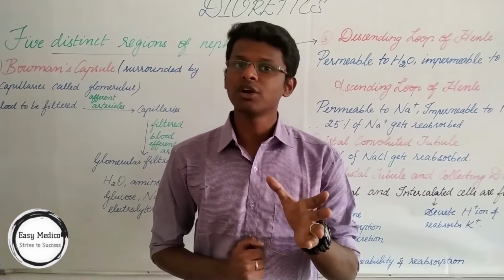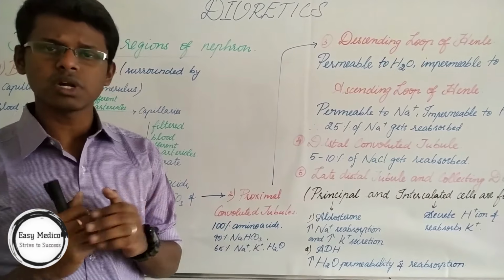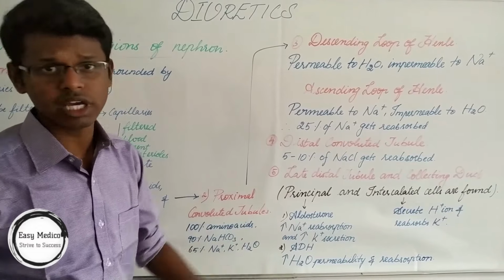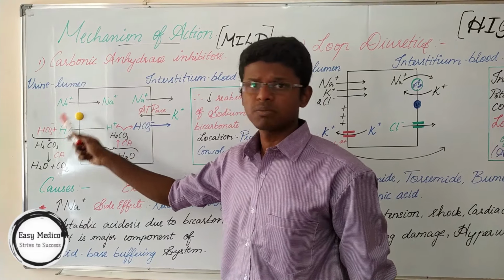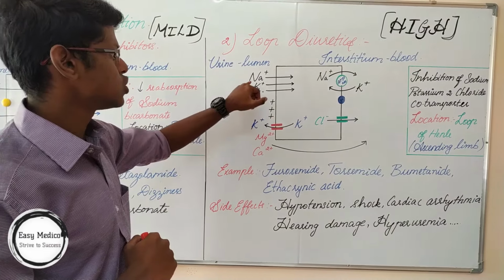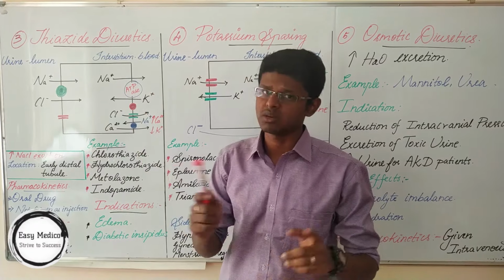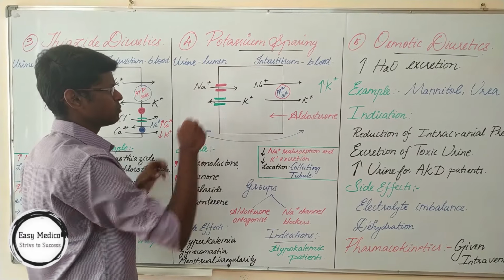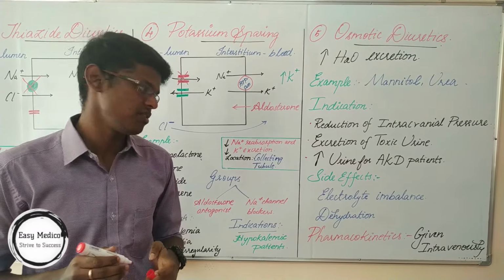Diuretics (Water Pills)- Pharmacology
This video helps you in learning  DIURETICS also known as water pills which are used to treat edema and hypertension like conditions.

Explained By- Sam Prakash David
Support & Crew- Students of OSH STATE MEDICAL UNIVERSITY (IMF).

These are done and explained by students so incase of any mistake pls do ignore and if any corrections or new topics needed give your suggestions in comments below.